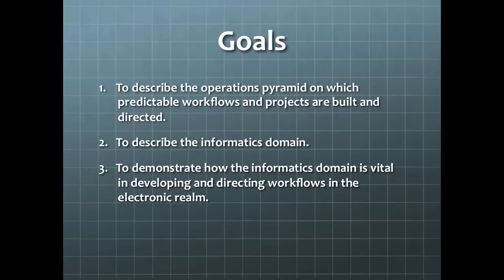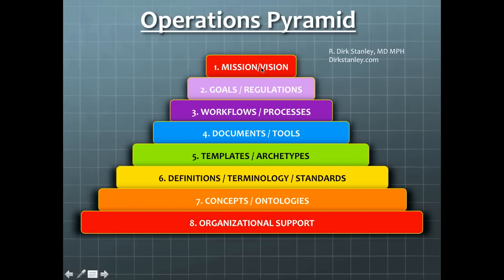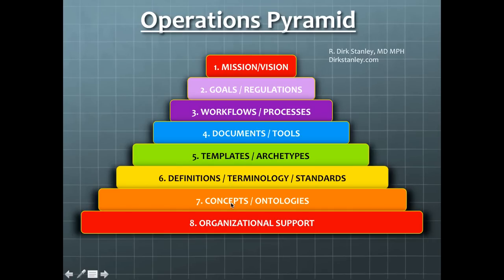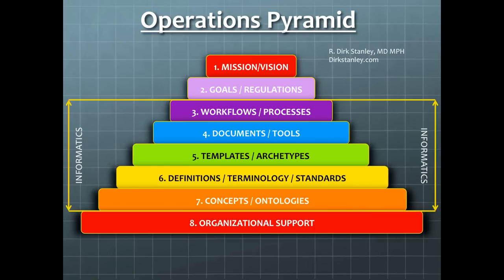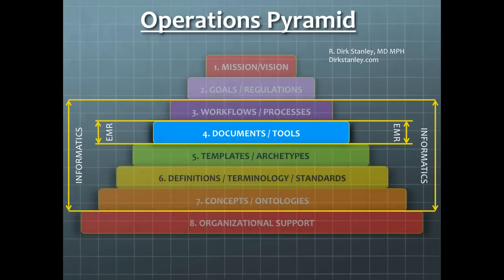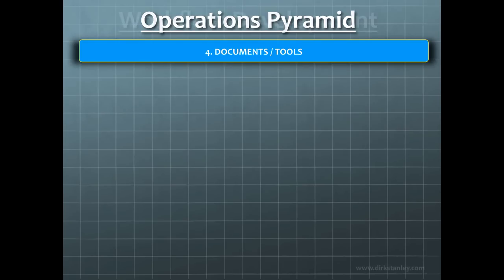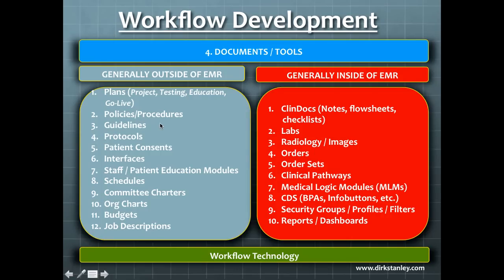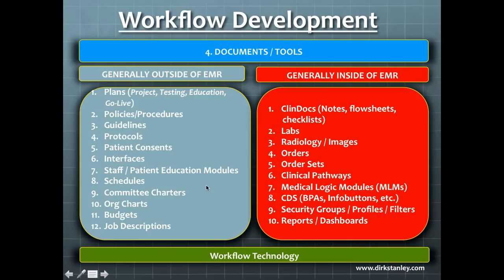The Informatics Domain and Clinical Workflow Management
- For any Healthcare, HealthIT, and/or Informatics leaders seeking to better understand the Informatics domain, or who are struggling with EMR workflow issues and want to learn more about how to develop smooth, predictable, reliable, and non-disruptive workflows.